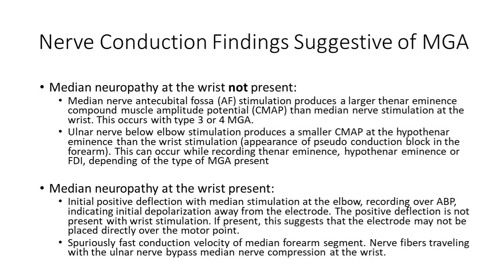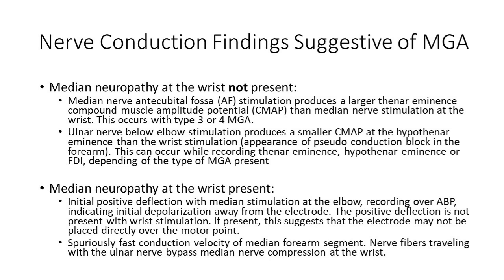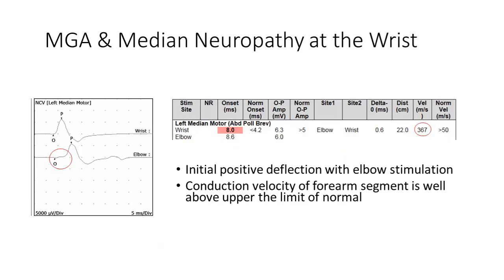Teachable Moment: Martin-Gruber Anastomosis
This video by Dr. Laura Huang covers the topic of the examination of the Martin-Gruber Anastomosis.